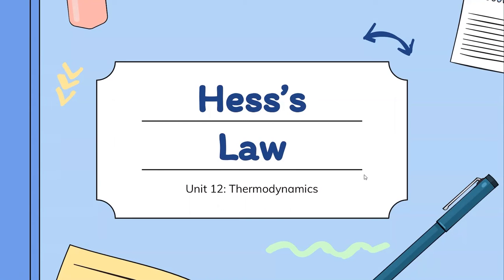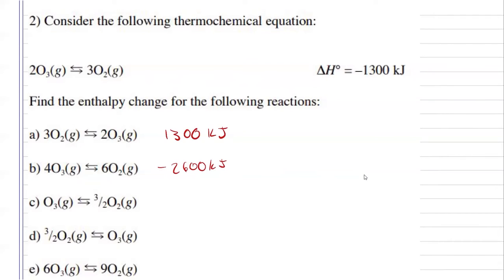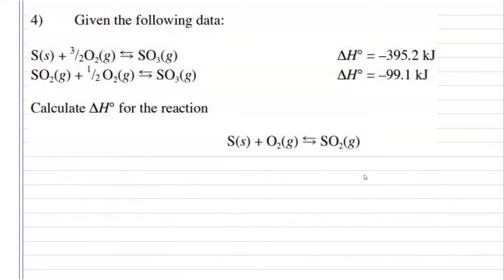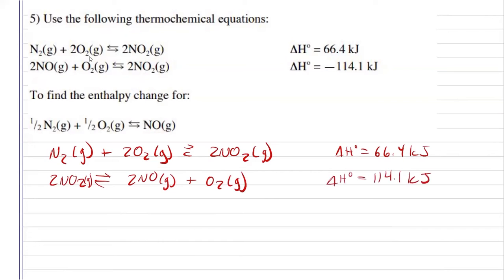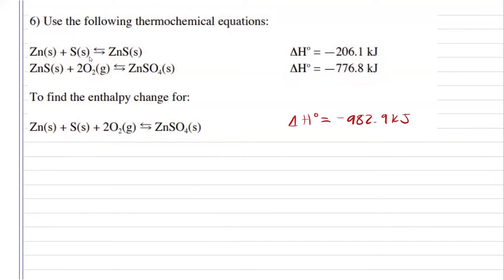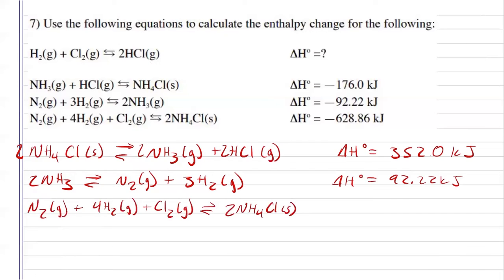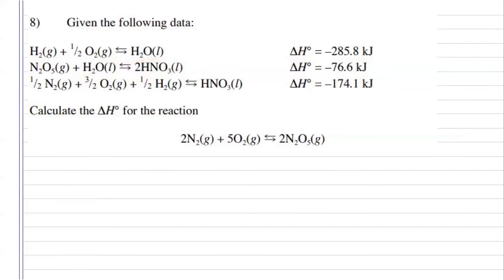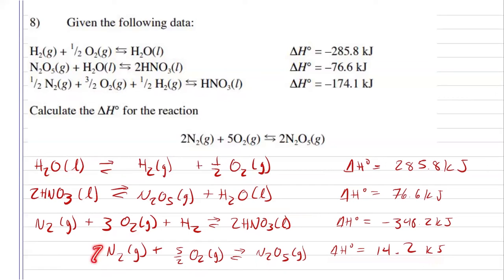Hess' Law #1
This is an answer key to the Hess' Law HW.